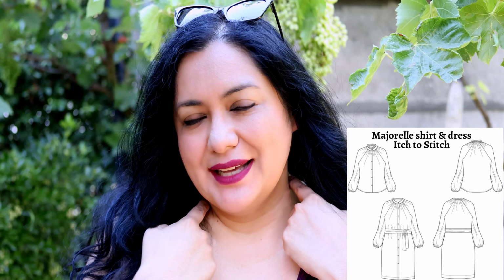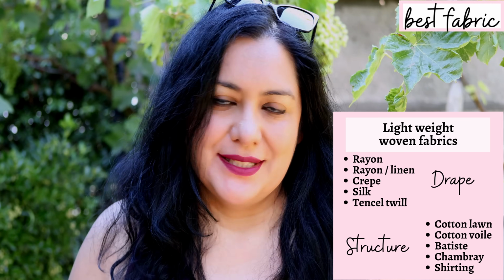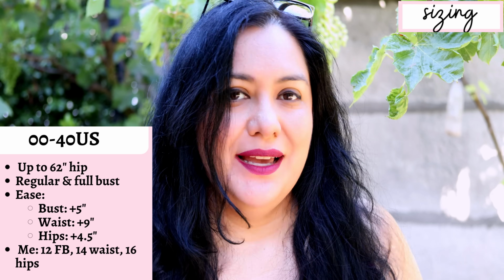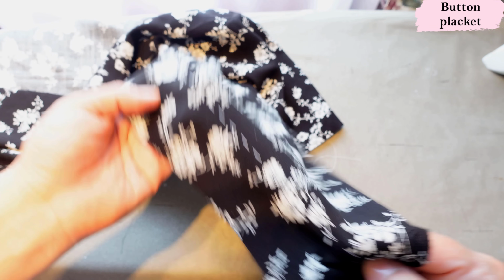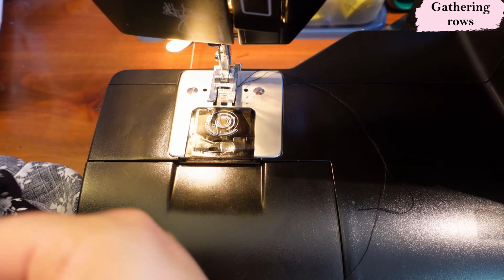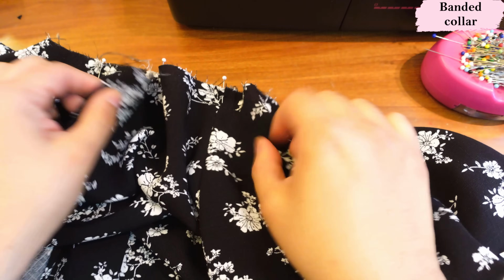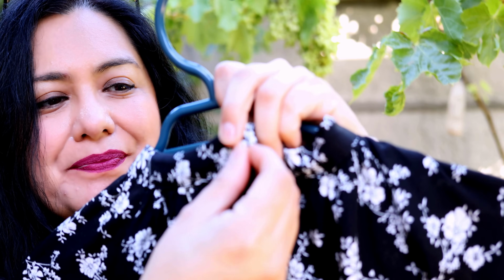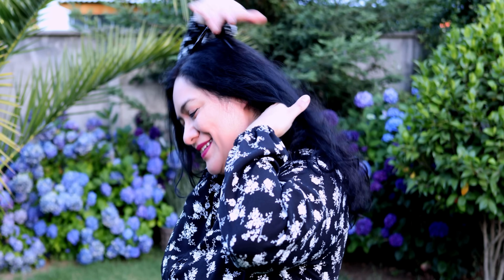EASY Raglan shirt. 4 PIECES. Majorelle (Itch to Stitch). Banded collar, gathered neckline & more.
The new Majorelle shirt and shirtdress from Itch to Stitch is a fun project with lovely details, only 4-5 pattern pieces. I love how easy the raglan sleeves and the gathered neckline into the banded collar. I have my shirt to share and love the result!

Join me for some fun sewing and you'll see the easy integrated button placket, general construction, the neckline gathers and banded collar.

Specifics:
*Full bust option
*Size 12 bust, 14 waist, 16 hips
*No fitting changes
*Rayon linen blend
*8 buttons spaced 2 3/8" apart
*Banded collar sewn reversed

Let’s Connect!